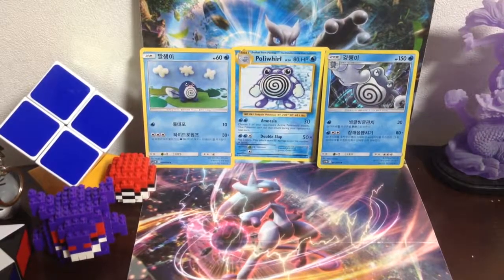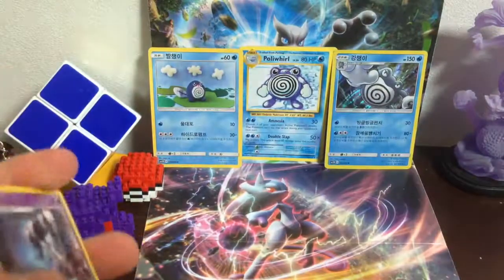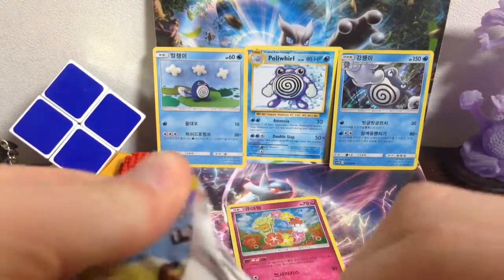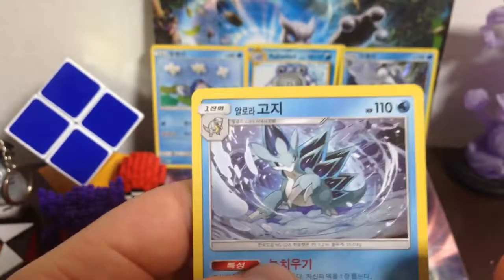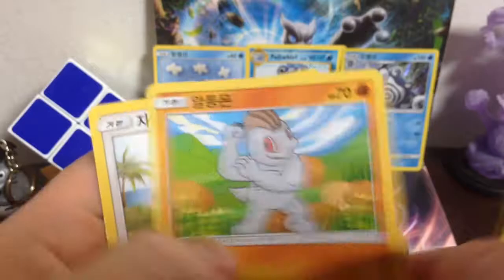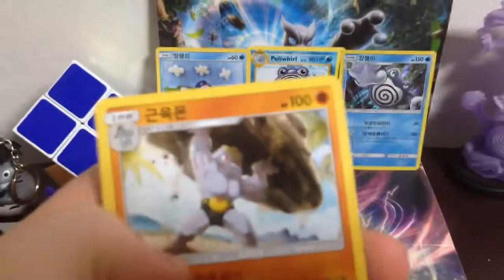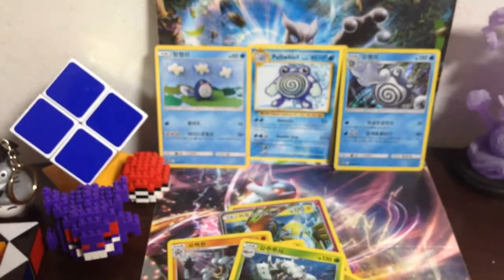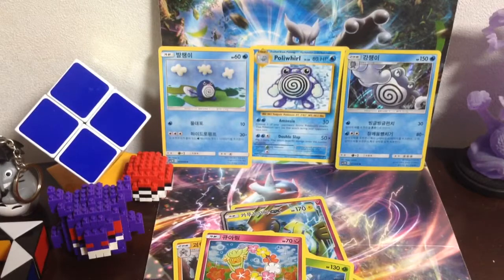Opening Pokémon cards Ep 4